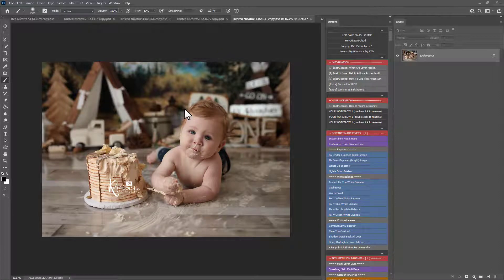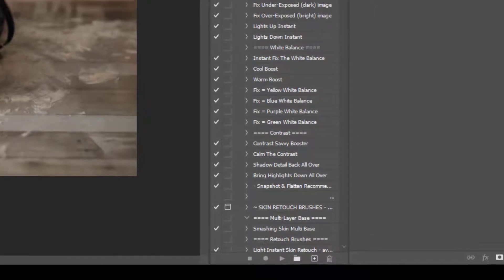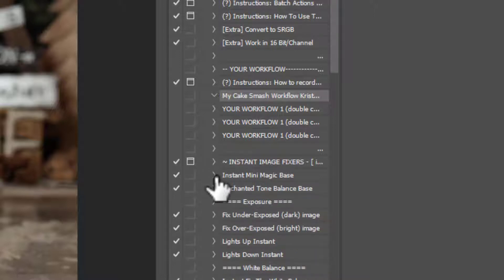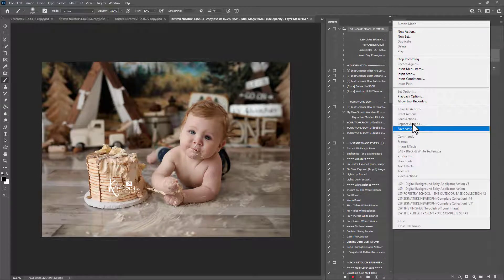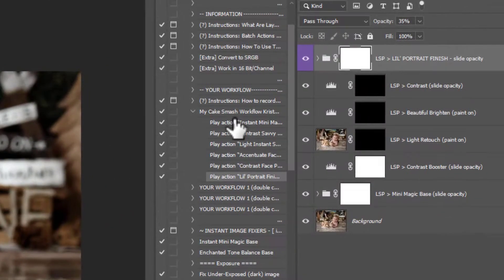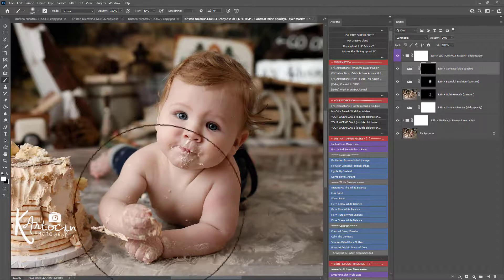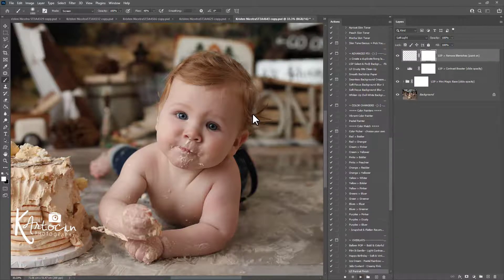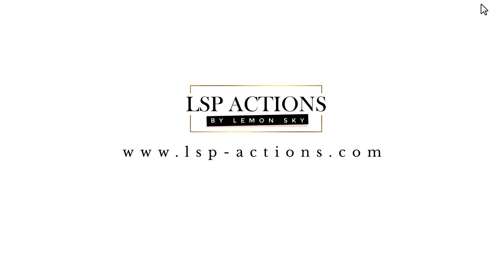How to organize Photoshop Action Palette for fast workflow and batch editing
How to use the workflow section of the LSP Cake Smash Cutie Photoshop Action set to record and stack your go-to actions for an even faster edit every time, you can batch over the whole gallery!